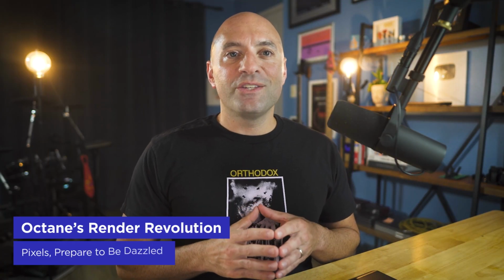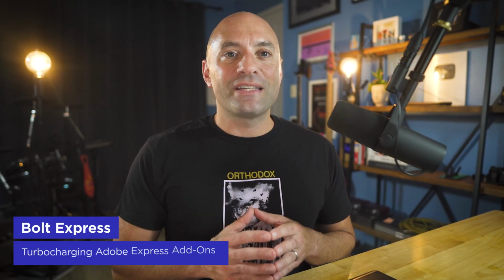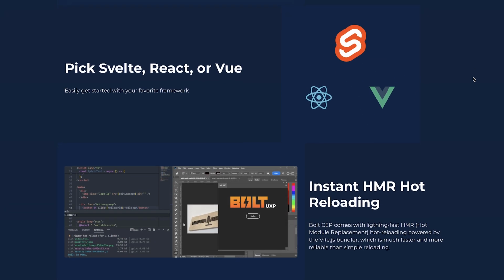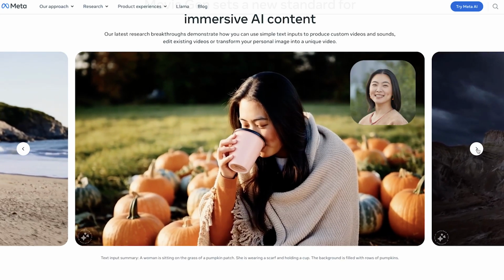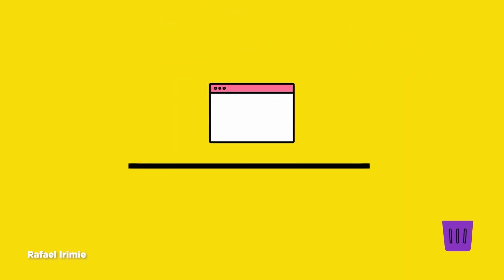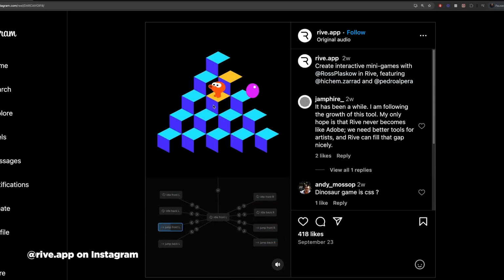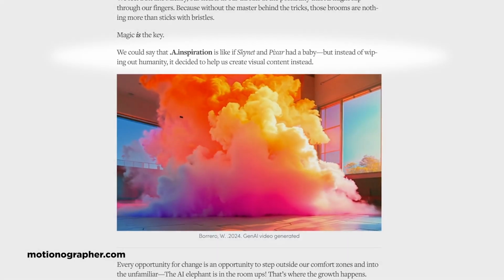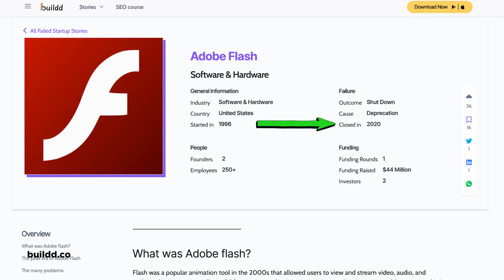Rive’s REVOLUTION + NEW COURSE, Octane’s Upgrade, Motionographer’s AI Gambit | Motion Mondays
This week we dive into the fascinating demise of Flash and explore the cutting-edge Octane 2024.1 release that's revolutionizing render times. We'll take you on a tour of some upcoming design festivals, showcase mind-blowing work from top studios, and unpack Meta's jaw-dropping MovieGen AI.

Plus, we've got the inside scoop on Rive's latest features and the launch of our highly anticipated Rive Academy. We'll also dissect Motionographer's controversial A.Inspiration initiative that's got the industry buzzing. Also, don't miss our School of Motion Student Spotlight and a deep dive into the current state of NFTs (yeah, they’re still around).

👉 CHAPTERS 👈
00:00 Intro
00:36 Octane's Render Revolution
01:35 Festival Fever
02:29 Bolt Express
03:19 Creative Cornucopia
05:06 Meta's Movie Magic
06:16 SOM Student Spotlight
07:31 Rive's Relentless Rise
08:38 Rive Academy Arrives
09:41 Motionographer's AI Gambit
11:08 Wrap-Up

NEW - Rive Academy Vol. 1: Launches Tomorrow!